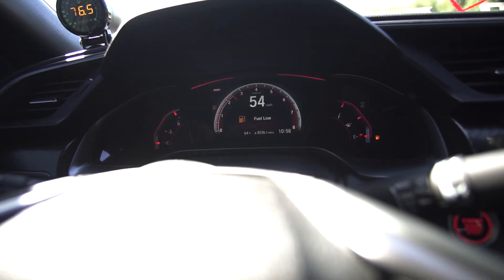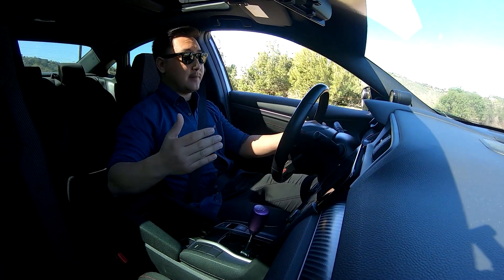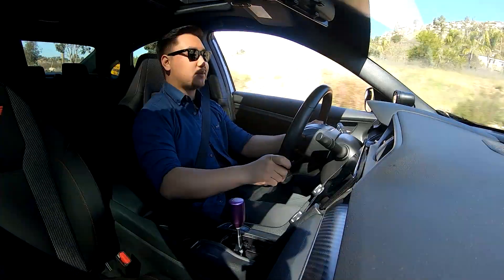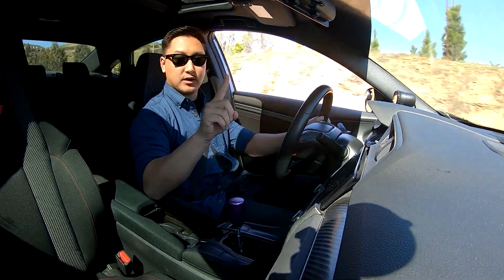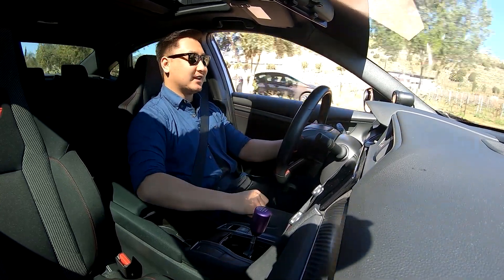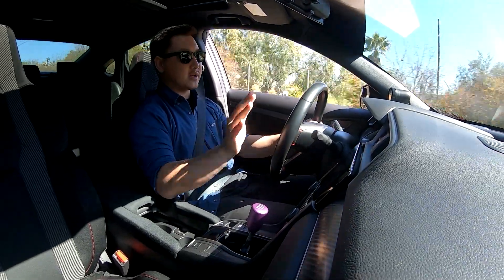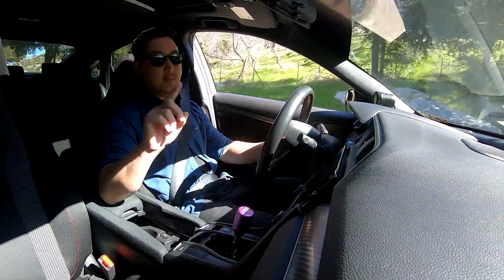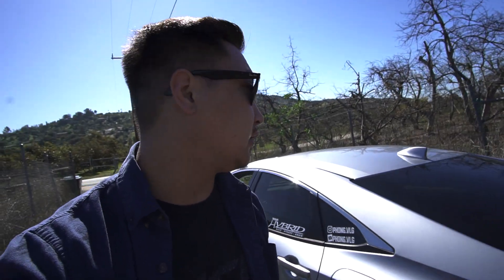Acuity Performance Shifter! WORTH IT!?! (REVIEW) | WHERE HAVE I BEEN THESE PAST 2 WEEKS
It's been a while but I've finally had the chance to review this shifter! I want to thank Acuity again for the opportunity to share this product with you all! This still has been my favorite driver experienced mod within the car and is the most aesthetically pleasing thing to look at everyday I get inside the car!

Also I know I have been absent for about 2 weeks now, so here is my explanation on why and what is to come!

Pick yourself an Acuity Performance Short Shifter here:
[ 10th Gen Civic Fully Adjustable Performance Short Shifter ]

2018 Honda Civic Si Mods:
FBO (Full bolt-ons):
PRL Cobra CAI
PRL Intercooler
PRL Chargepipes
FKX Racing Catless Downpipe
FKX Racing Catless Frontpipe
Custom Set-up Exhaust
Hondata
Clutchmasters FX350
PureTurbos Stage 2 Turbo Upgrade
Custom Tuned by Daniel Butler
Fuel: E85
Engine Build (L15B7) Specs:
Pistons: JE Pistons
Rods: Brian Crower Rods
Valve Springs: Brian Crower Valve Springs
Headstuds: ARP Bolts
Sleeves: Darton Sleeves
(Installed by: Race Engine Development)

Got a 10th Gen Civic? or Just want to follow the
XGenz Family? Check out their pages below:

Outro:

Song: Lo-Fi Type Beat: Loser Only Club - Walk Into Rain

Thanks for all the awesome support & love! As always family...
Keep Grinding & Stay Humble! Yeadat ~
- Phong.